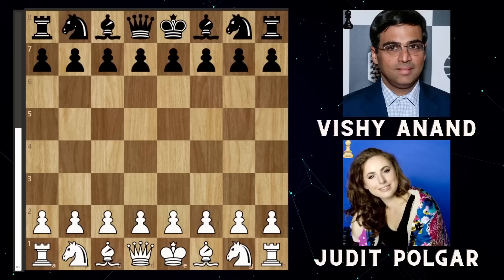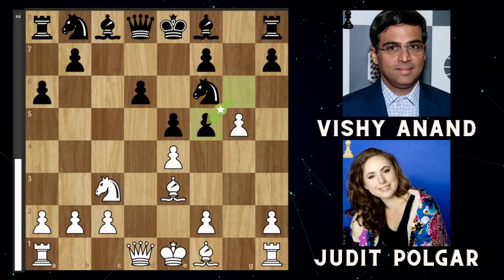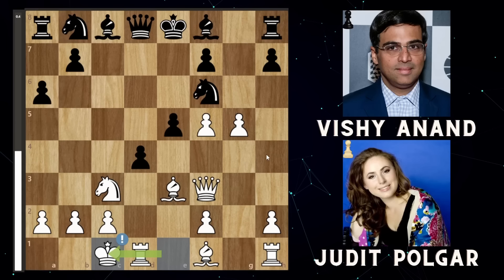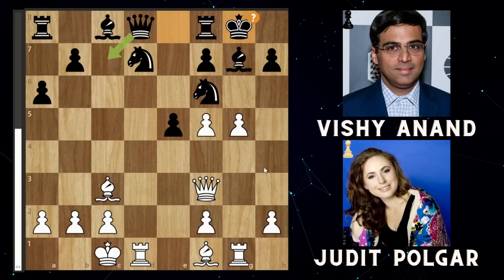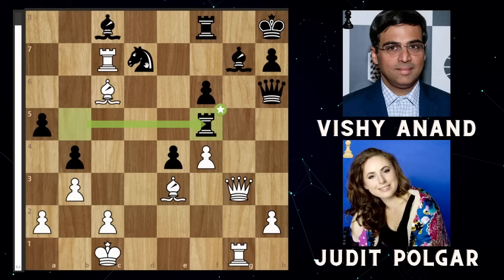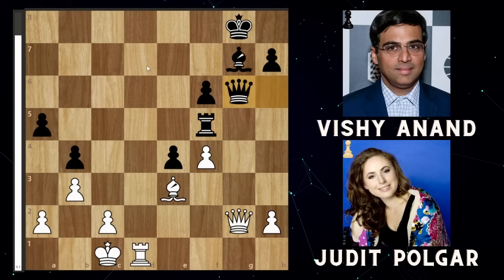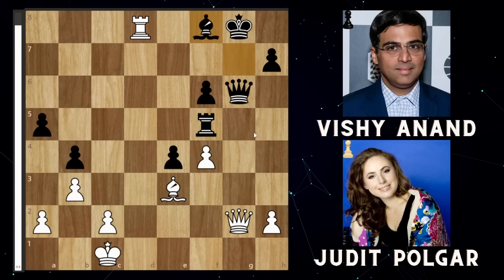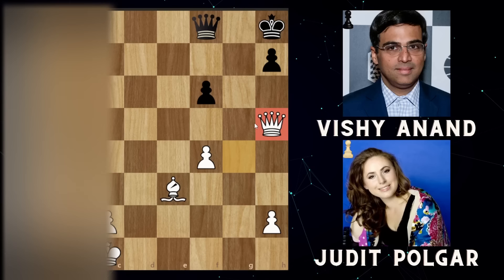AMAZING 4 Brillant Move Game | Judit Polgar v Vishy Anand | Polgars most attacking game?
An incredible chess game between Judit Polgar and Vishy Anand in Dos Hermanas in 1999 that contatined 4 Brilliant moves and some truly attacking chess!!

[Event "Dos Hermanas"]
[Site "Dos Hermanas ESP"]
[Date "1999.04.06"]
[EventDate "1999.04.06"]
[Round "1"]
[Result "1-0"]
[White "Judit Polgar"]
[Black "Viswanathan Anand"]
[ECO "B81"]
[WhiteElo "2677"]
[BlackElo "2781"]
[PlyCount "67"]

1. e4 c5 2. Nf3 d6 3. d4 cxd4 4. Nxd4 Nf6 5. Nc3 a6 6. Be3 e6
7. g4 e5 8. Nf5 g6 9. g5 gxf5 10. exf5 d5 11. Qf3 d4 12. O-O-O
Nbd7 13. Bd2 dxc3 14. Bxc3 Bg7 15. Rg1 O-O 16. gxf6 Qxf6
17. Qe3 Kh8 18. f4 Qb6 19. Qg3 Qh6 20. Rd6 f6 21. Bd2 e4
22. Bc4 b5 23. Be6 Ra7 24. Rc6 a5 25. Be3 Rb7 26. Bd5 Rb8
27. Rc7 b4 28. b3 Rb5 29. Bc6 Rxf5 30. Rxc8 Rxc8 31. Bxd7 Rcc5
32. Bxf5 Rxf5 33. Rd1 Kg8 34. Qg2 1-0